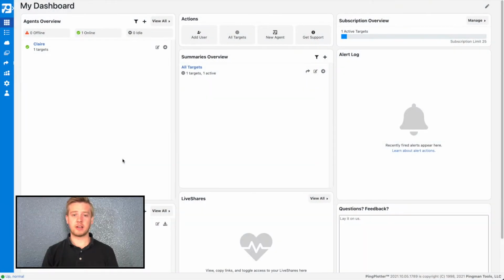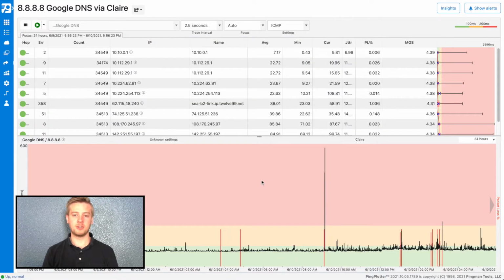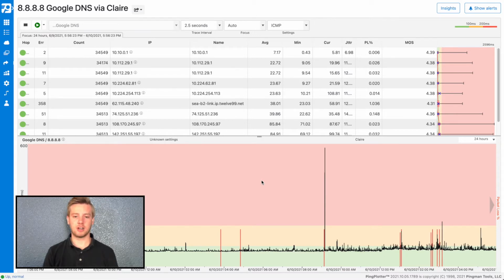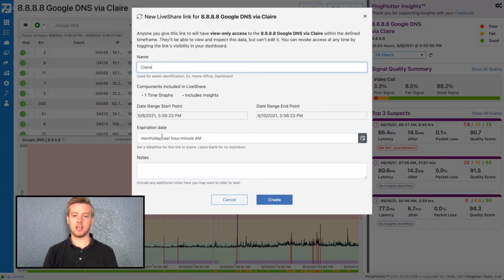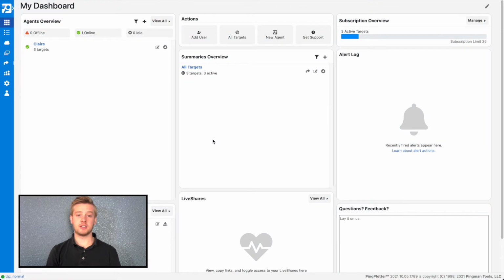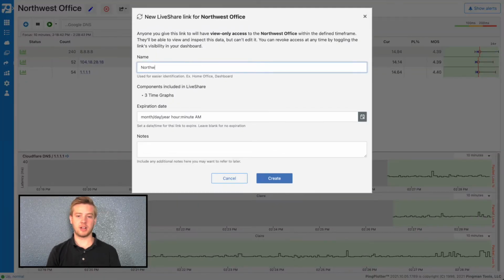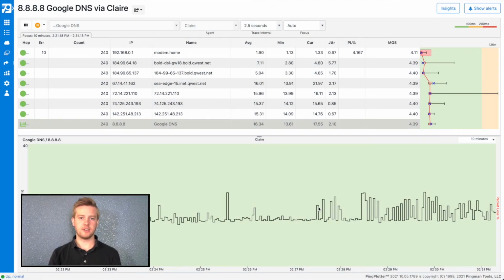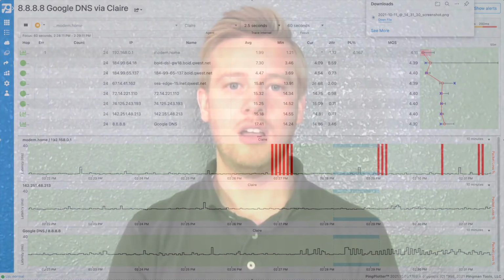PingPlotter Cloud LiveShare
Easily share read-only access to your PingPlotter Cloud data using LiveShare! Send these share links to your ISP, end-users, and other technicians to get the conversation started.